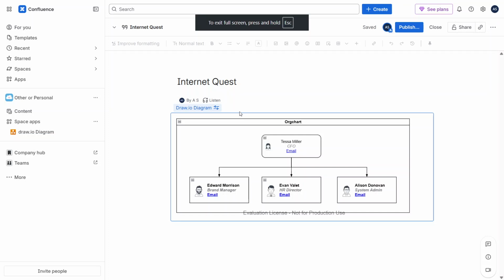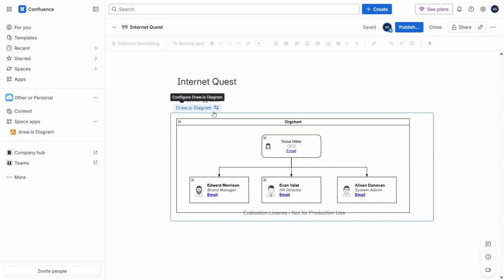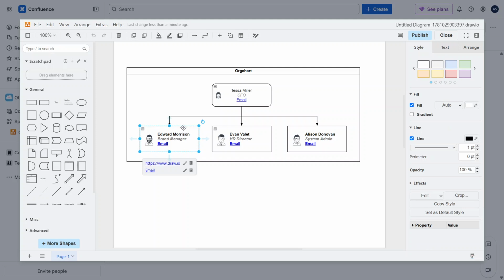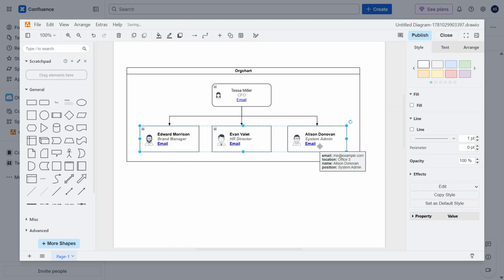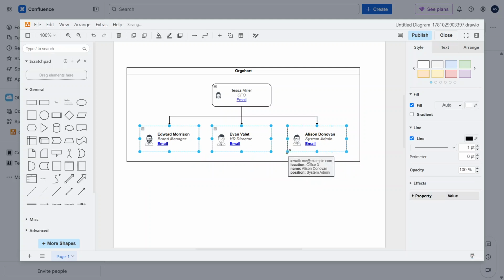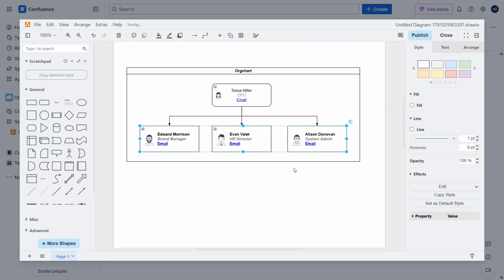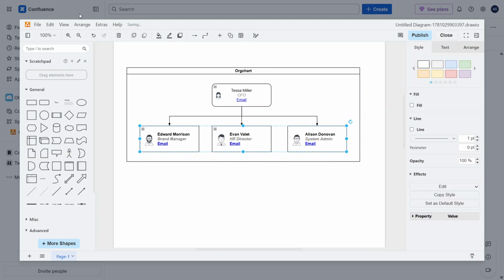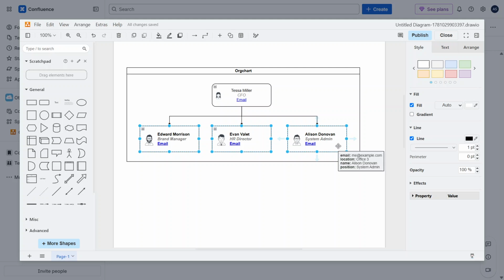How to Group and Ungroup Objects in Draw.io for Confluence & Jira [2026] | Step-by-Step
Learn how to group and ungroup objects in draw.io for Atlassian Confluence and Jira using the most current, updated method available. In this tutorial, you'll see exactly how to select multiple shapes, group them into a single unit, and ungroup them when edits are needed — all inside the draw.io diagramming tool embedded in Confluence or Jira. This approach keeps your diagrams clean, your team aligned, and your workflow efficient. Whether you're building flowcharts, org charts, or technical diagrams, grouping objects saves time and reduces errors. This is the working method for 2026. Follow along step by step and start organizing your diagrams more effectively today.